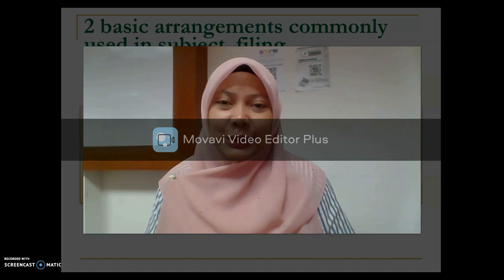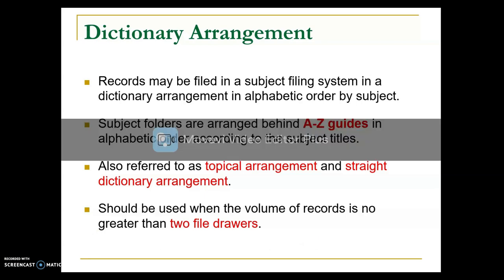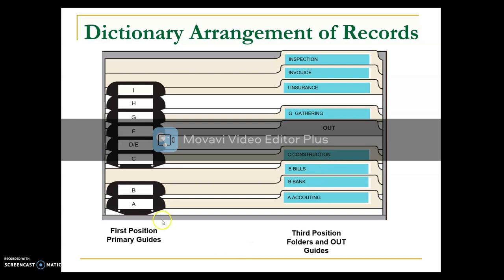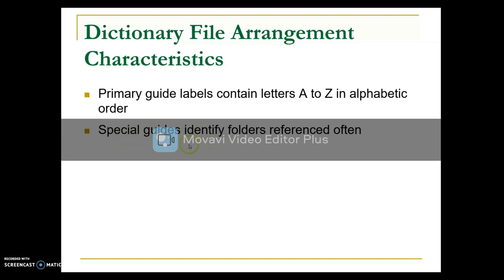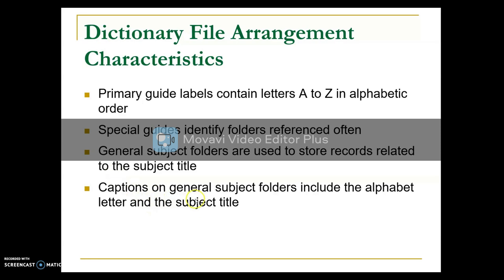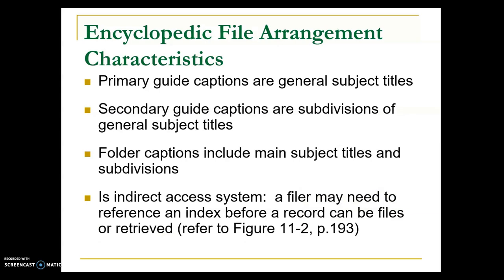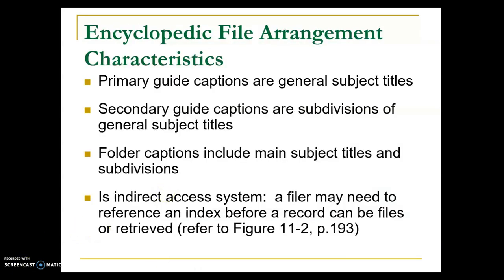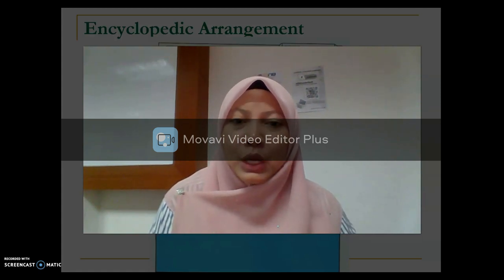Chapter 5.3 Subject Filing Method Part 2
This video is developed to help student in learning about subject filing method. The main reference is from Fosegen, J. S. and Ginn, M.L. (2000).